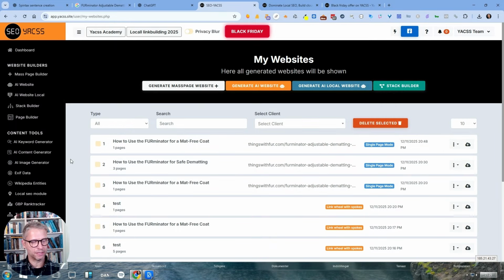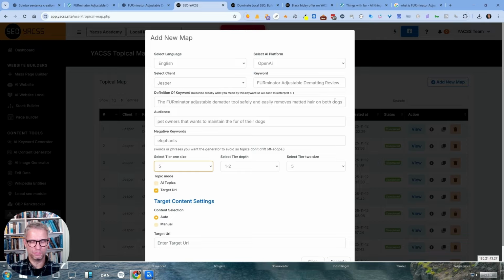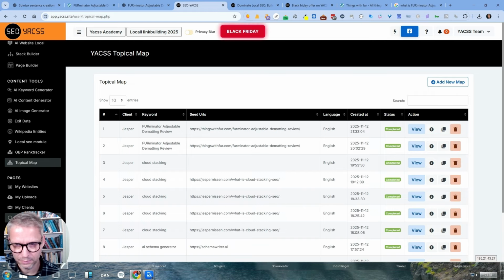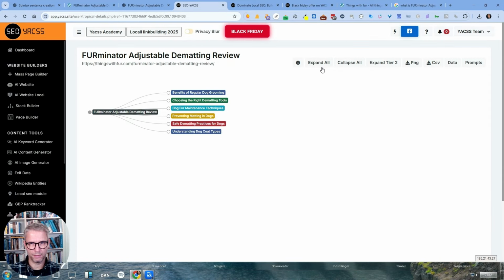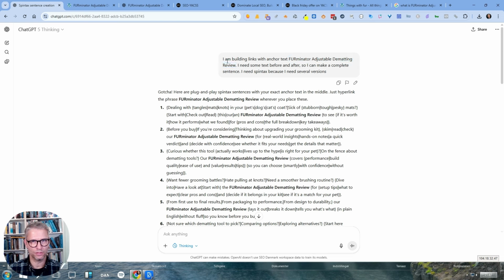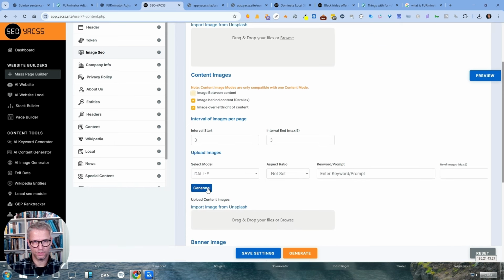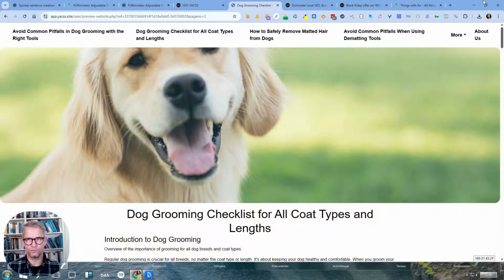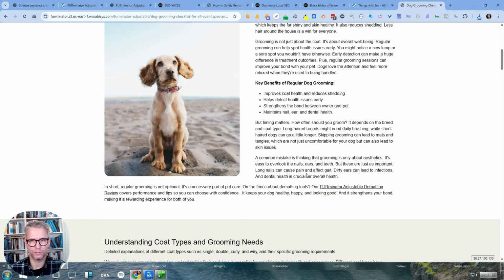How to build cloud links in YACSS - [tutorial]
Cloud links 2 0 in YACSS

Black friday deal on YACSS: One year Expert100 for 999USD

We normally charge 1672USD for this package!! We never ran black friday before, so this is a once in a lifetime deal opportunity.

In this video I will show how I build cloud links now. The process is so different that I call it cloud links 2.0

The entire process is now based on user prompts. Its not up to my prompts, you are now allowed to insert your own user prompts...

The process is based on the topical map builder, the user prompts, and the masspage builder in YACSS.